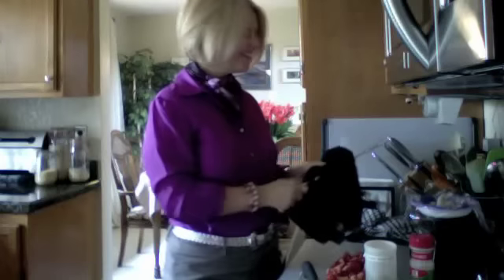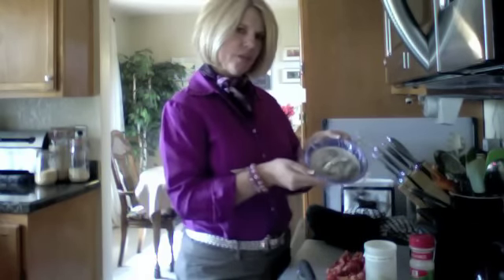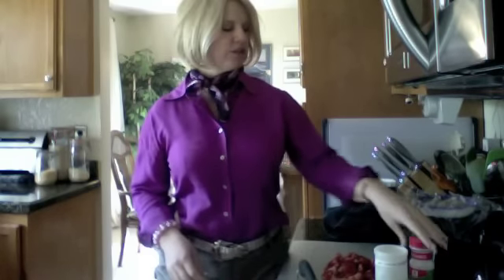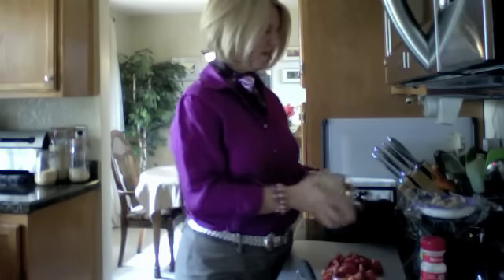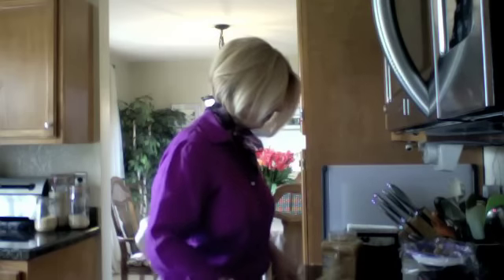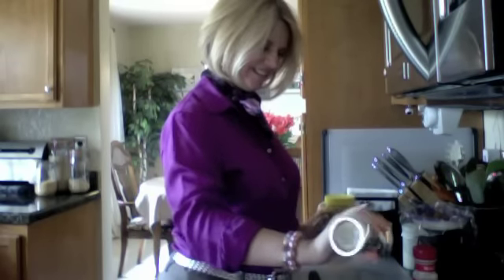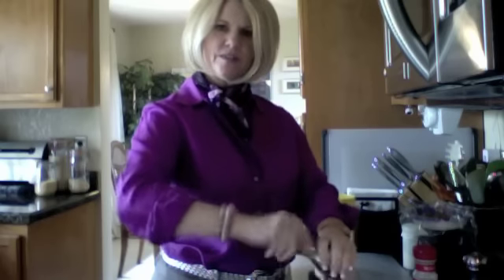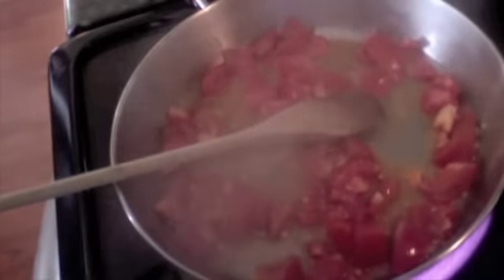hcg r2s2d18 shrimp scampi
Got home early enough to share my lunch with you! Shrimp Scampi, HCG style. I'm also down by a pound today. Yeah! I think I figured out what caused the small gain for a day. Also, I shared a couple of other meal ideas at the end.